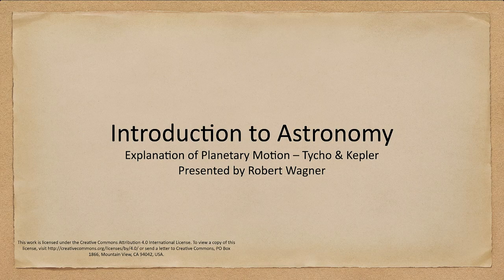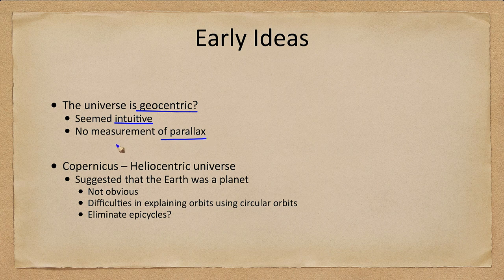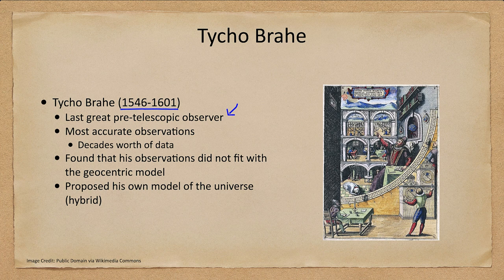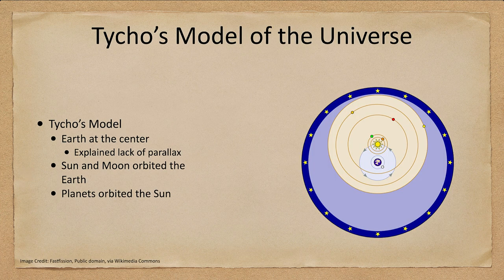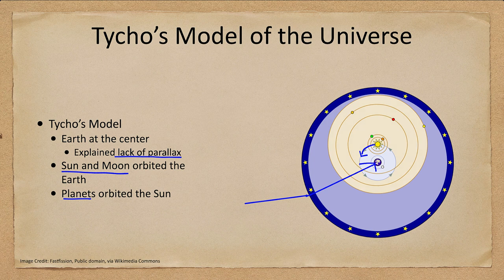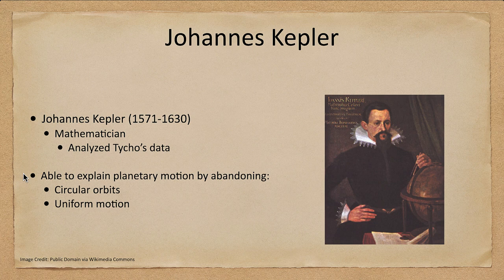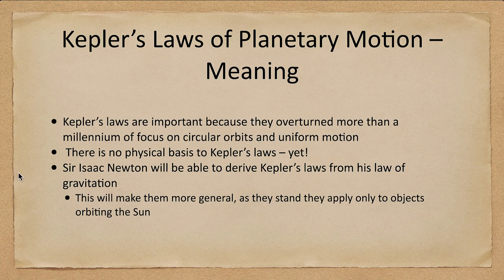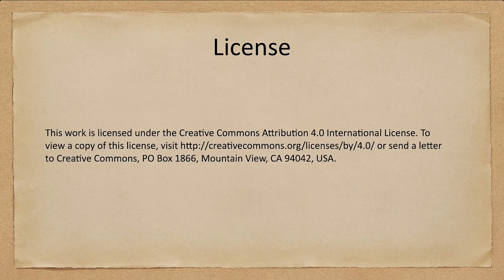Lesson 3 - Lecture 1 - Explanation of Planetary Motion - OpenStax Astronomy 2e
In this lecture, we will look at how planetary motion could be explained based on the observations of Tycho and the calculations of Kepler. A change came by Kepler finding that planetary motion could be more easily by abandoning the concepts of circular motion and uniform speeds.